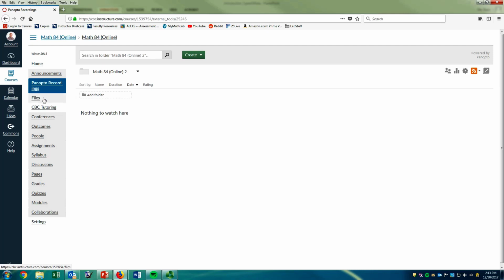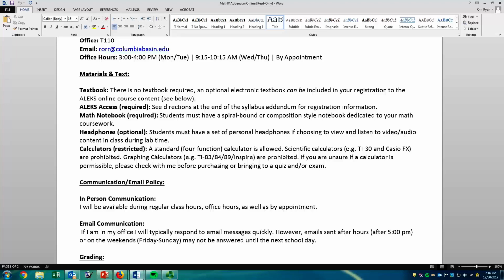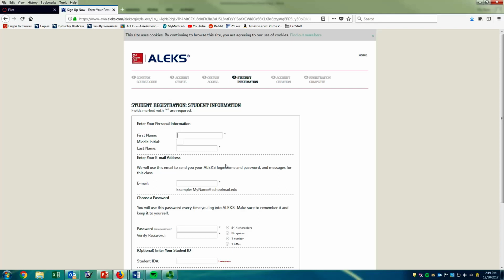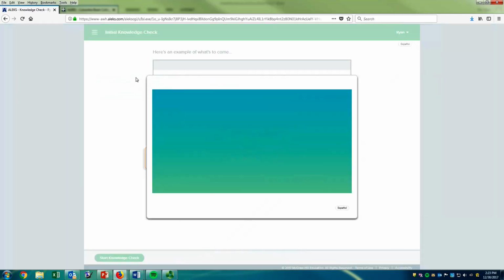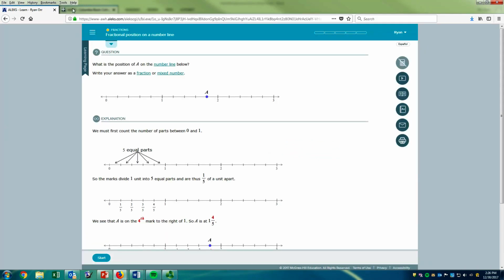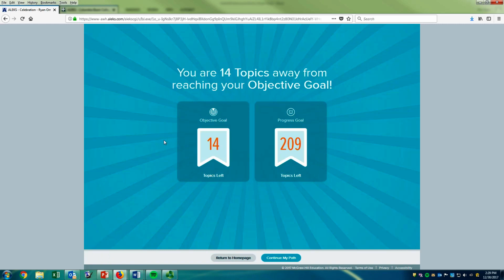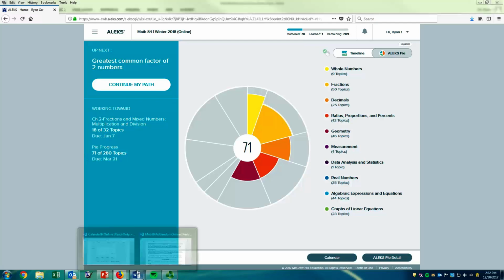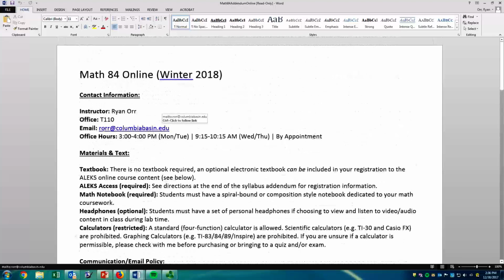Welcome to Math 84 Online!